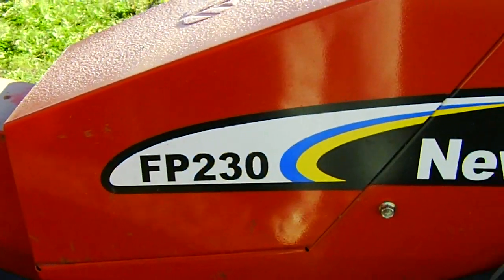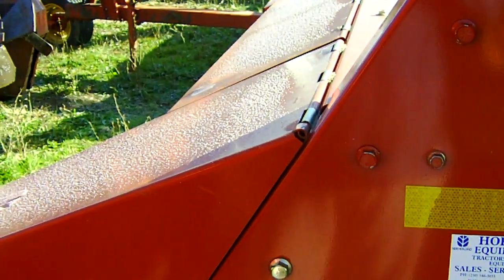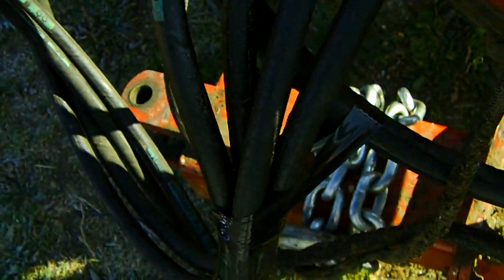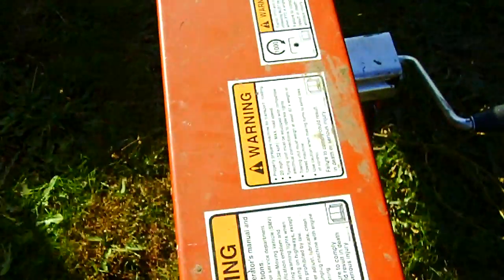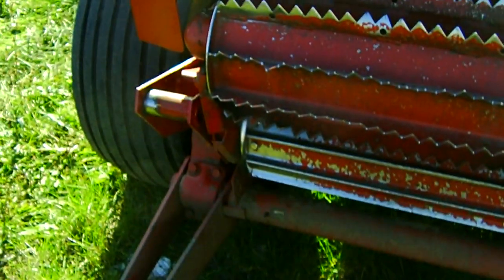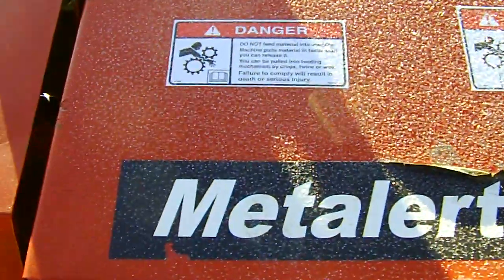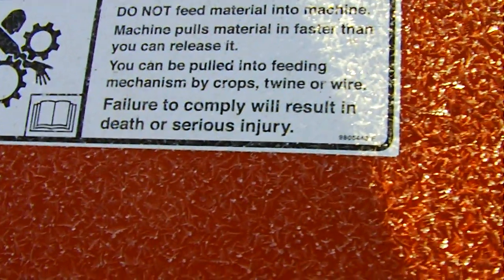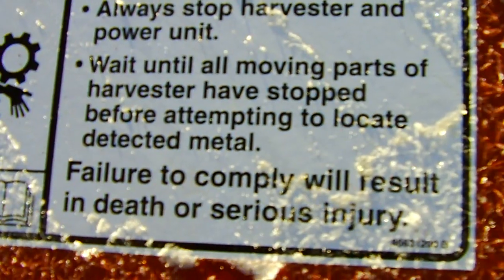New Holland FP230 FOREST Harvester metal Alert III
here are the specs of the forest harvester

Construction
Hardened ductile iron, steel shaft

Weight, lbs. (kg)
490 lbs (218kg)

Roll width, in. (mm)
24.5" (622.3 mm)

Roll diameter, in. (mm)
7-7/8" (200 mm)

Roll gap, in. (mm)
3/16" to 5/8" (4.8 to 15.9 mm)

Roll speed
2650 rpm upper, 2250 rpm lower
Specifications

Weight (single axle), lbs. (kg)
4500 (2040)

Length, ft. in. (m)
21' 6" (6.5 m)

Height with standard spout, ft. in. (m)
11' 2" (3.4 m)

Width, ft. in. (m)
10' 8" (3.3 m)

Number/type of knives
12 single-edge hardened alloy

Cutterhead, type/speed
Cylinder, 850 rpm

Cutterhead, diameter, in. (mm)
21" (533.4 mm)

Throat opening, in. (mm)
22" x 6-5/8" (558.8 mm x 167.7 mm)

Shearbar
Quick adjust, reversible, hard-faced on vertical and horizontal surfaces

Length of cut, in. (mm)
3/16" to 7/16" (76.2 to 177.8 mm)

Blower speed
1000 rpm

Recommended max. tractor hp
225 PTO hp

Minimum power required
150 PTO hp

Knife sharpener
3" manual, built-in

Recutter screens (non processor units)
6 sizes available

Vertical wheel adjustment, in. (mm)
6" (152 mm)

Tire sizes, single axle
31x13.5-158PR standard, 14Lx16.1 8PR optional

Tire sizes, tandem axle
11Lx15-156PR

if you cannot say anything nice dont say anything at all please note i have a bit of autism so respect me for who i am thanks